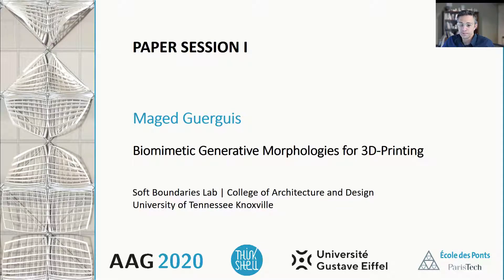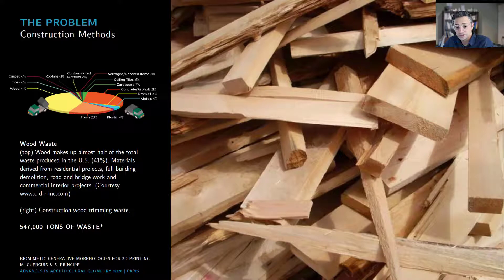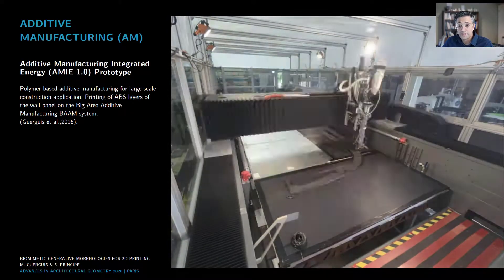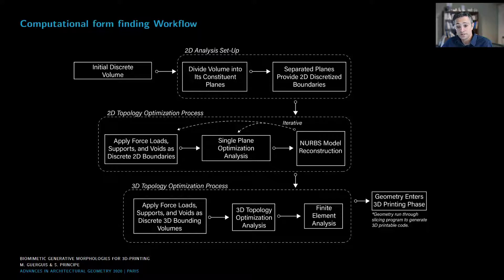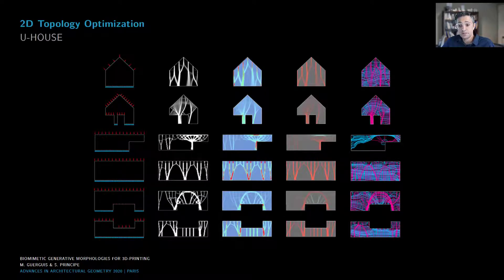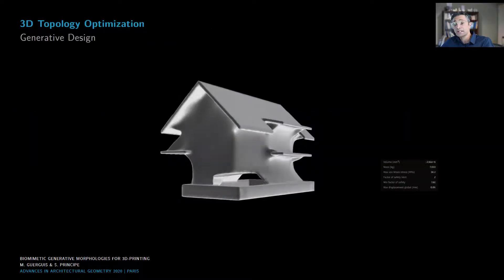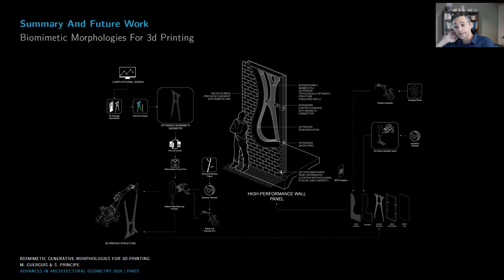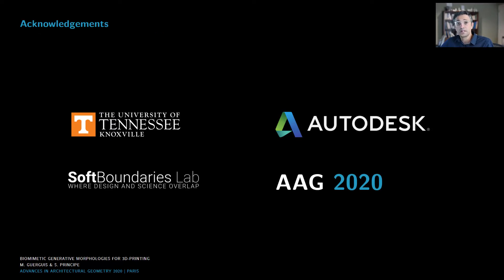12: Biomimetic Generative Morphologies for 3D-Printing - Guerguis et al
Authors
M. Guerguis, S. Principe

Abstract
The recent development of computational form-finding and additive manufacturing (AM) has broadened the opportunity for extensive exploration into the design of highly-efficient structural systems. The research presented in this paper investigates the potential to which topology optimisation and AM can be used to extend the boundaries of the design of high-performance construction systems. The main objective of this research is developing computational design to digital fabrication workflow for the construction of robotically controlled 3d-printed building assemblies. The topology optimised structure was developed using a novel topology optimisation workflow. This process builds up material only in areas of high stress based on biomimetic principles found in nature, maximising structural performance while minimising weight. The inherent qualities of AM, such as its ability to create complex geometries with high levels of accuracy and construction automation, make it an ideally suited method to produce these prototypes. This paper includes the development of generative design methodologies for AM workflows. By implementing these robotically controlled AM processes at multiple scales, this work can have wide-reaching applications in the construction industry. This paper presents the overall research methodology with an emphasis on computational design, structural analysis, evaluation, and the fabrication of scale models prototypes.